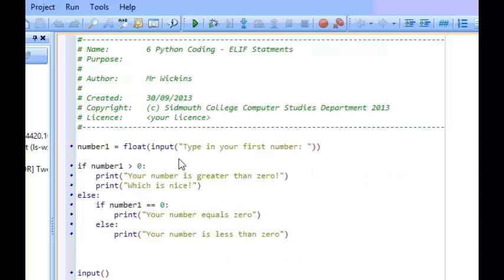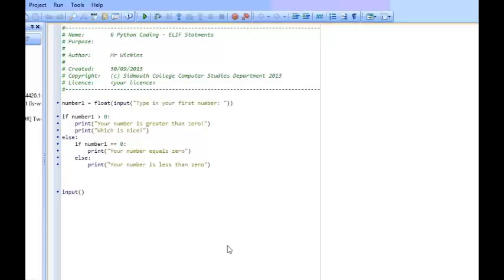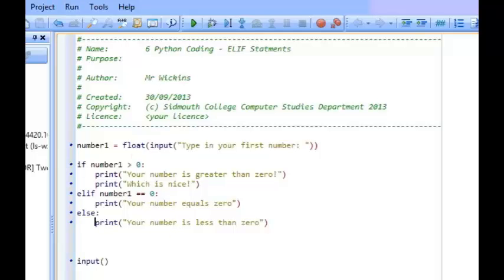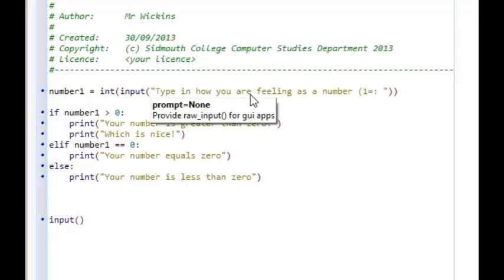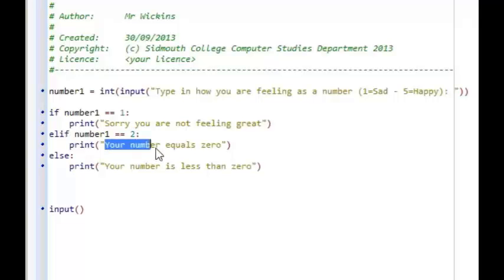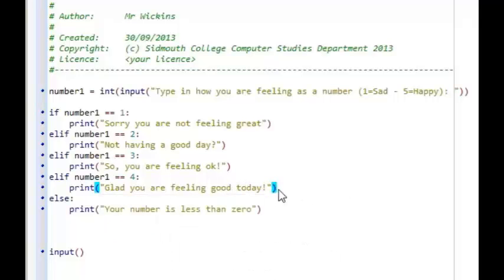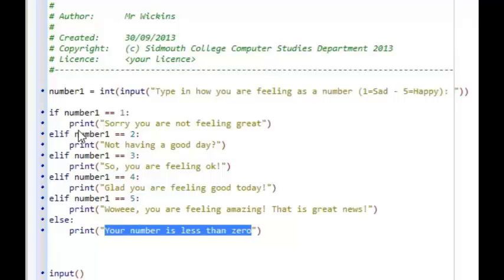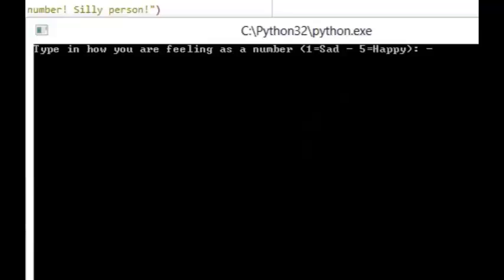06 - Python Coding - Multiple Selection and the ELIF Statement - www ComputerScienceUK com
This video tutorial demonstrates how to code a multiple selection construct using the elif keyword to enable different code to execute depending on a range of possible conditions.